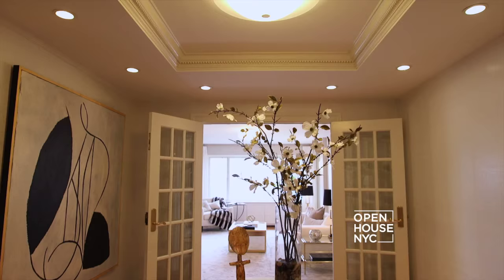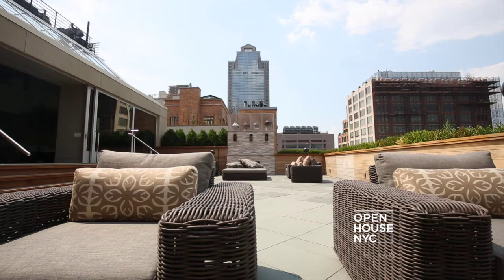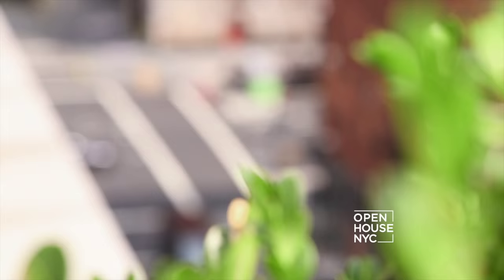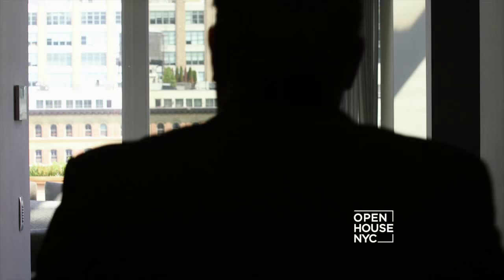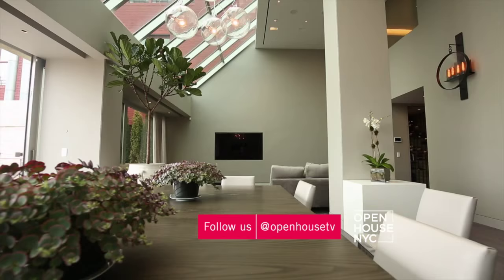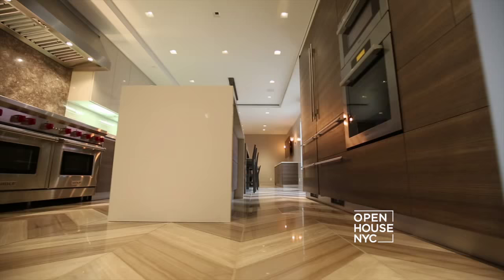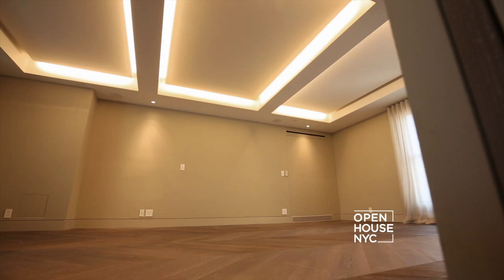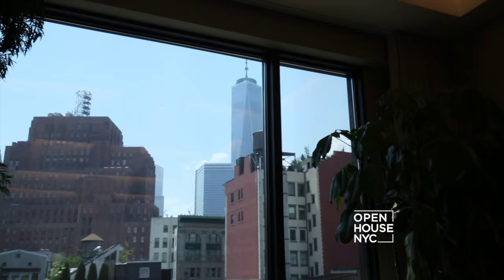Inside Deron William's NYC Pad | Open House TV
35 North Moore Street, PH  is the Tribeca penthouse owned by former Nets guard, Deron Williams.
Now that he's playing for the Dallas Mavericks, his home is ready to give up his palatial New York City pad.
And this is no ordinary home.  Ever inch has been meticulously renovated to perfection.

This episode of Open House was hosted from 20 West 64th Street Apt. 28DE, New York, NY .